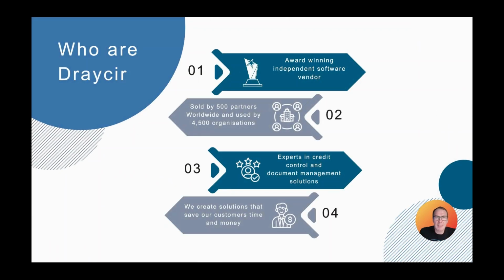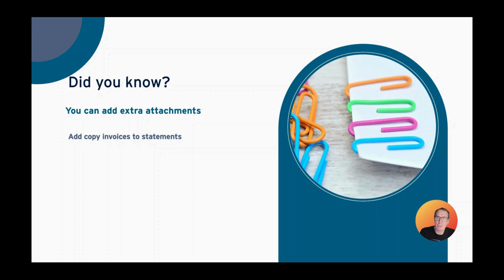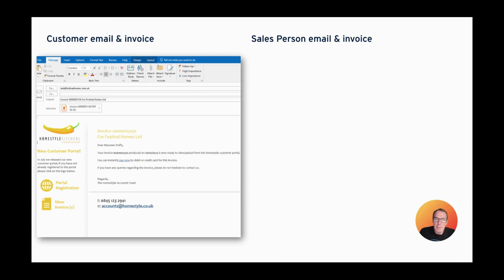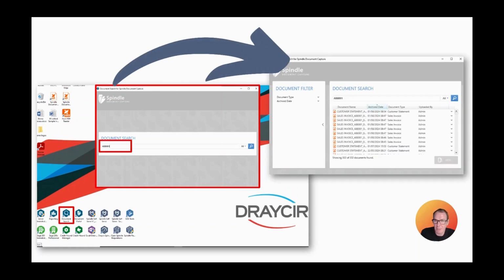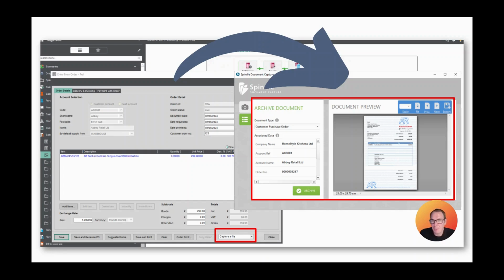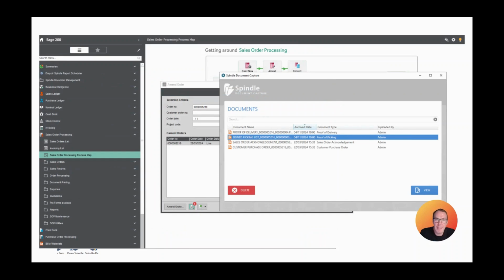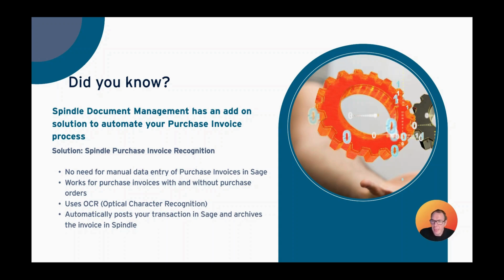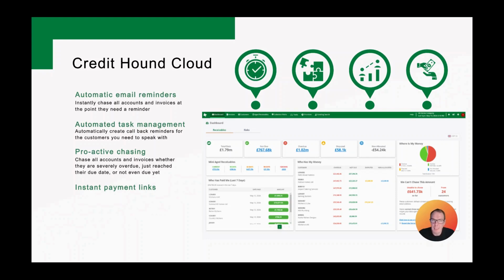Hints and Tips for Spindle Document Management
Join Draycir's Sales and Marketing Manager Thomas Bedford for an overview of our 'Hints and Tips for Spindle Document Management' for Sage 200 Professional.
For additional viewing, you may wish to see our other video on 'How to Streamline your Purchase Invoice Process'